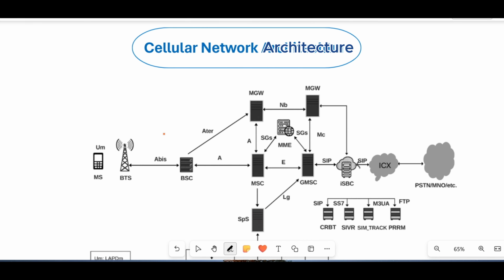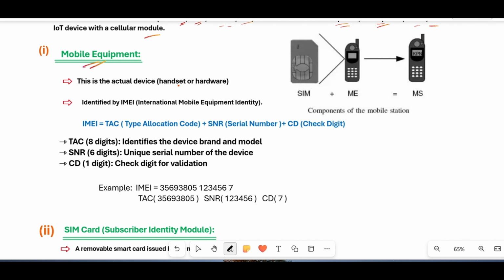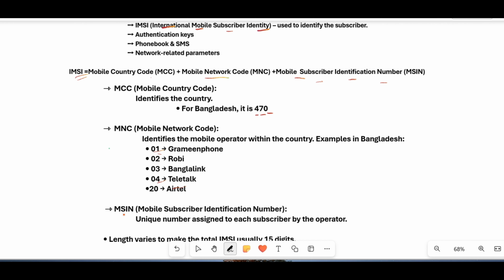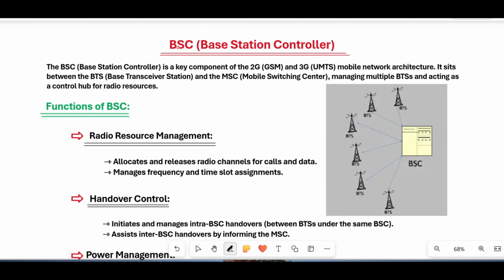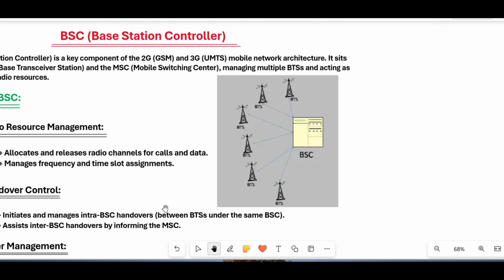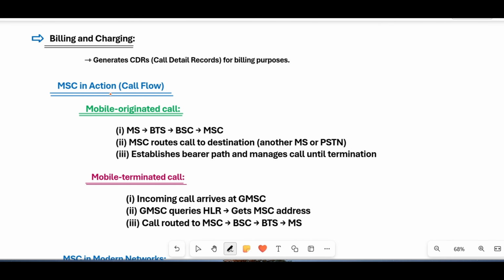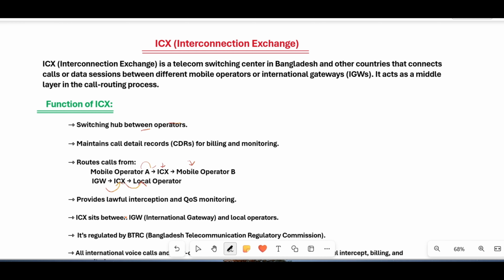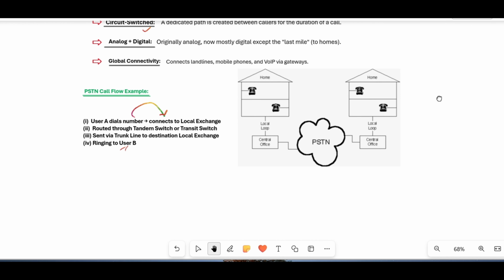(2) Cellular Network Architecture ( Part-I )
In this lecture I have discussed about GSM entities like MS(Mobile Station) ,BTS , BSC, MSC, MNO, PSTN, ICX.